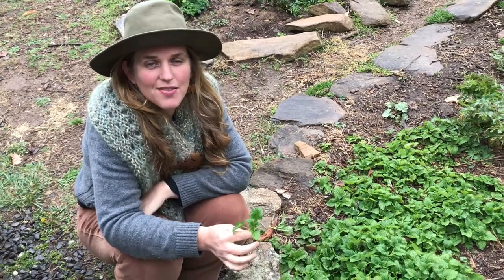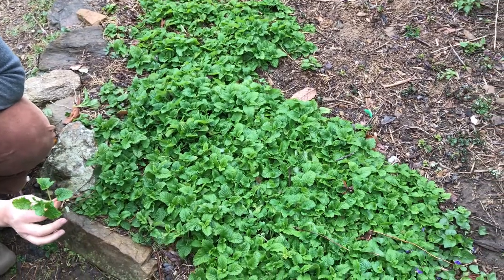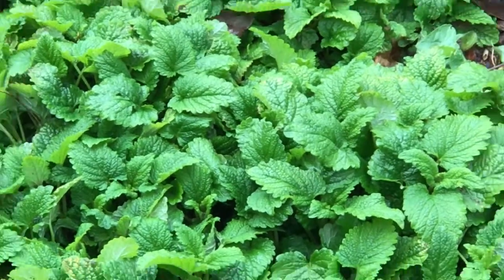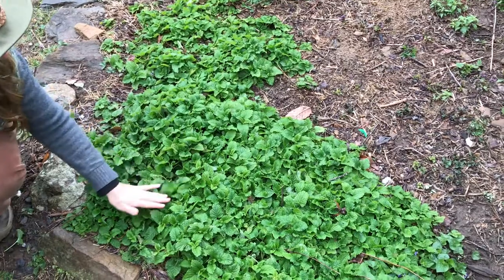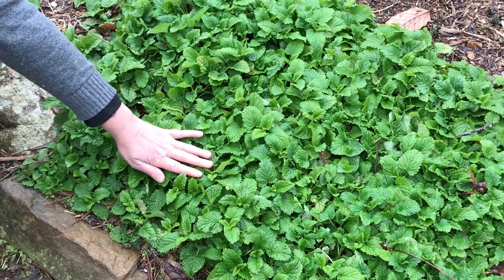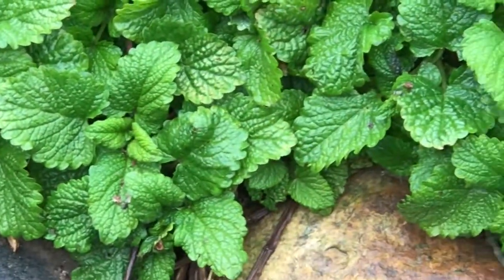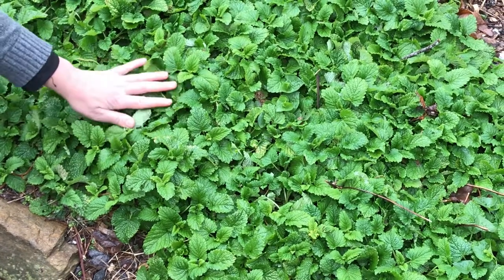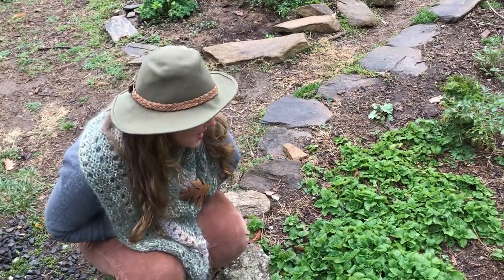Lemon Balm~ Melissa officinalis~ Blog #10 LymeCompass.net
Meet Lemon Balm a wonderful anti-viral herb that is rich in antioxidants and a wonderful nervine.
In the video below, I mentioned many attributes of Lemon Balm but I did forget to tell you of its anti-fungal properties, which is awesome news for those of us dealing with Candida issues.

*The statements made in the video are not approved by the FDA. Do not disregard professional medical advice or delay seeking it because of something you heard in this video.